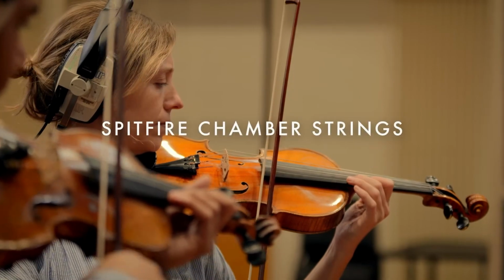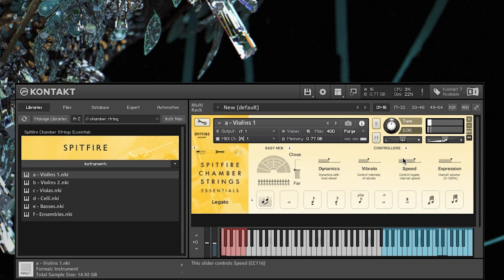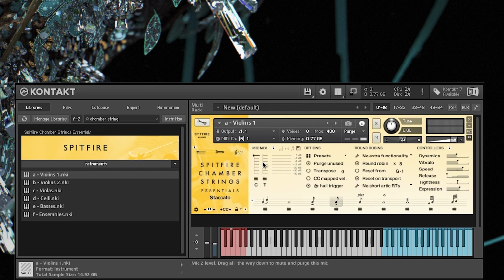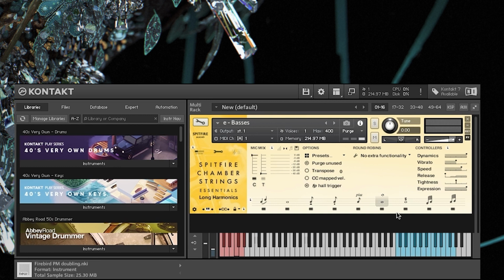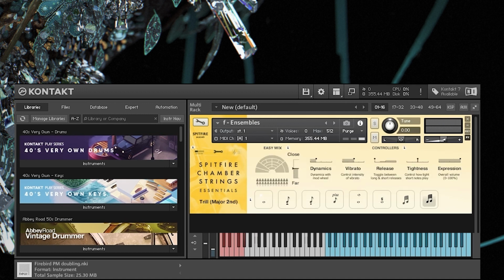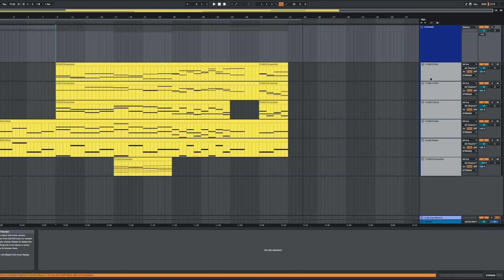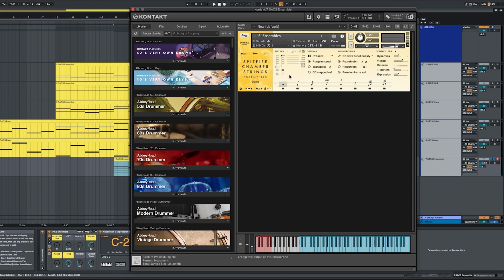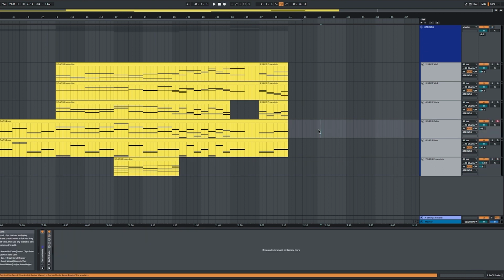The Sampleist - Chamber Strings Essentials by Spitfire Audio - Overview - Composing With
Spitfire Audio have released a scaled down version of their classic workhorse library, Chamber Strings.  The core and the pro versions have been around for a while and are a popular favourite within the composing community.  From their fine detail, ambience and highly sought after timbre, Chamber Strings is a library that is reached for time and time again.  In Chamber Strings Essentials, you have everything you need to work those string writing muscles.

Join Chester Yourczek as he downsizes to a small chamber sized studio in the country.

A big thank you goes to Spitfire Audio for providing a copy of the library for review purposes.

0:00 Intro
2:24 Presets and overview
17:05 Composition
19:18 Composition Walkthrough
30:26 Thoughts and sign off

Facts:

Downloads at 28GB
Runs in the free Kontakt player
NKS compatible
Beautiful, workhorse chamber strings